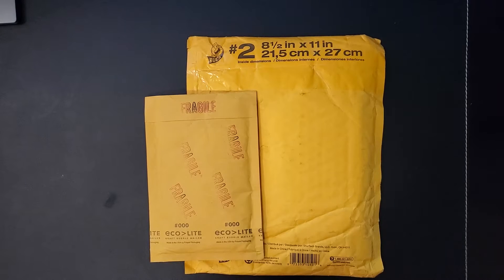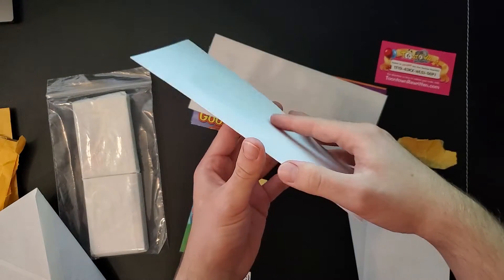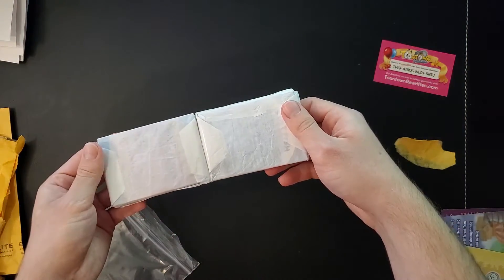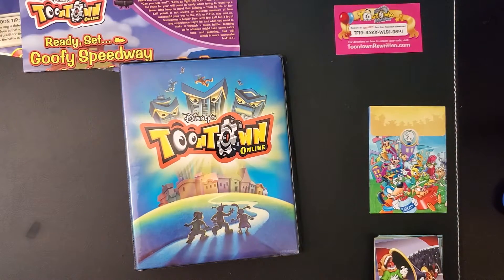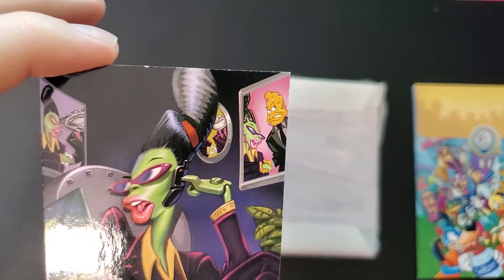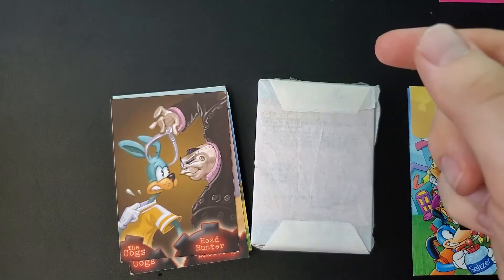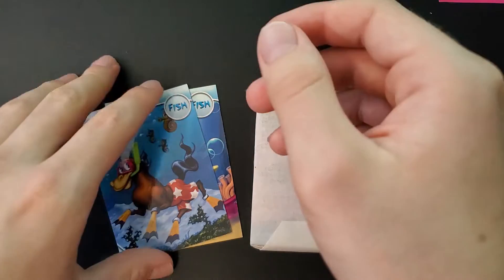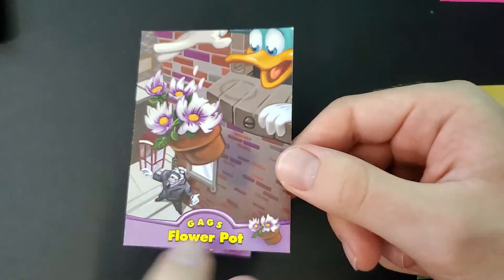Toontown Online - Merchandise Unboxing Part 1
Opening some nostalgic Toontown Online merchandise for you kooky fans.
Very ending of the video was unknowingly cut off... will need to upload it later.

Here are links to some Toontown Merchandise sellers:
SOS Shopping Spree